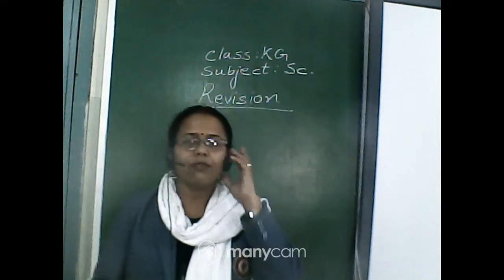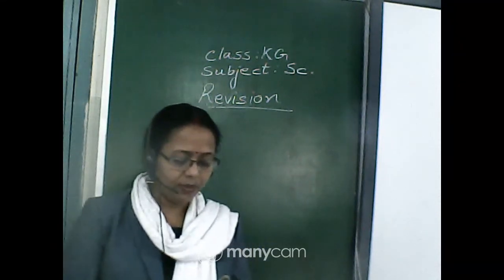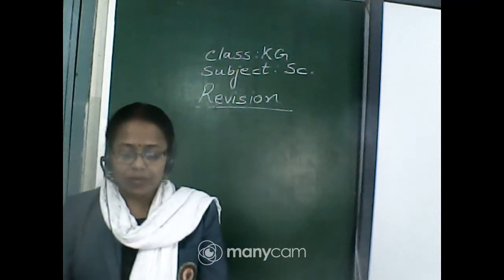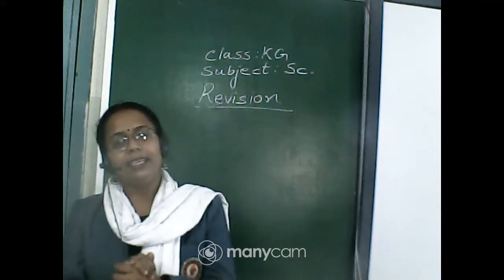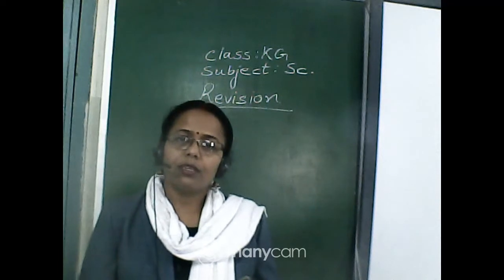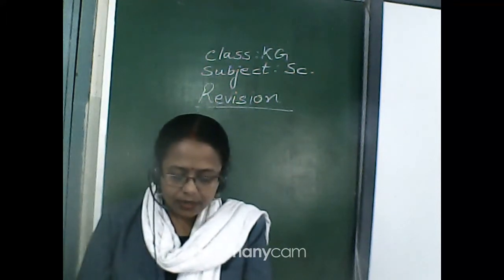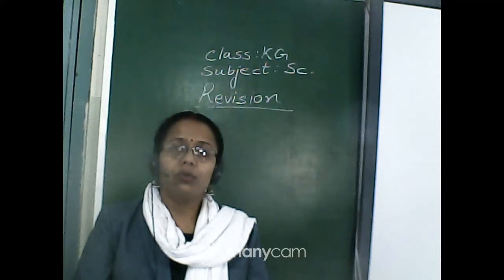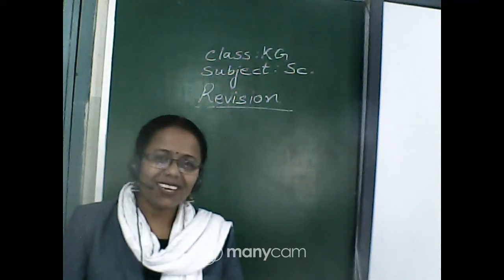CLASS : KG SUBJECT :SCIENCE (OFFLINE)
CLASS : KG
SUBJECT : SCIENCE
TOPIC : REVISION
TEACHER : SUNITA MALAKAR